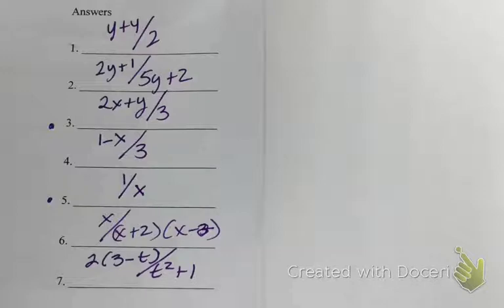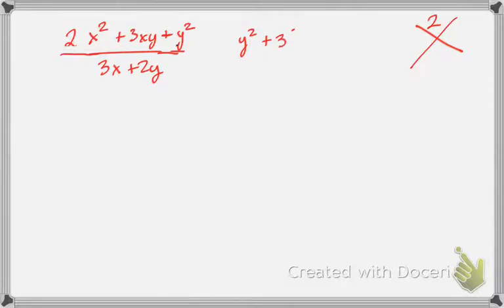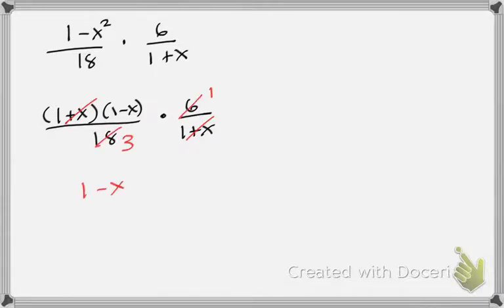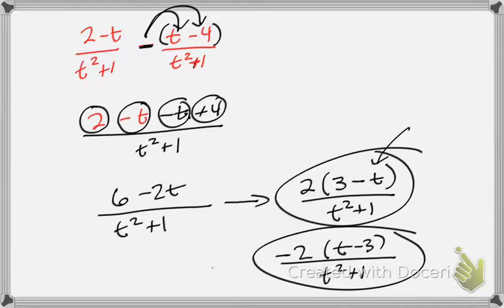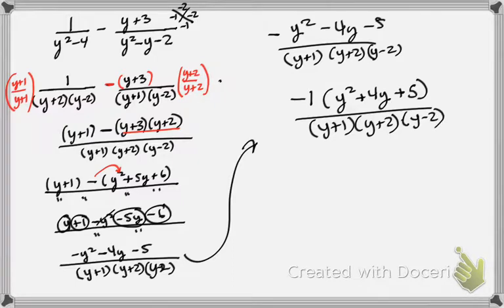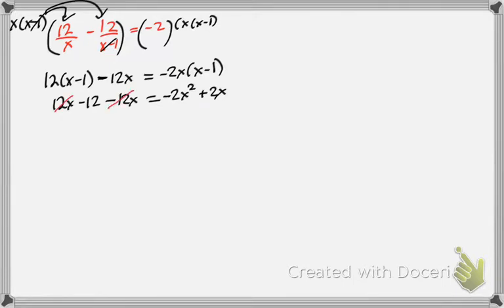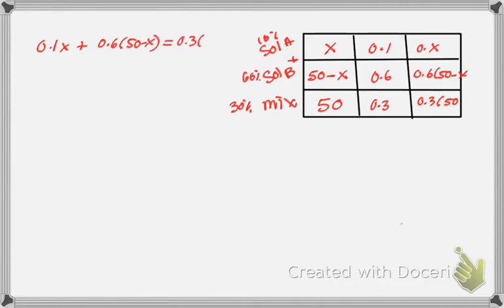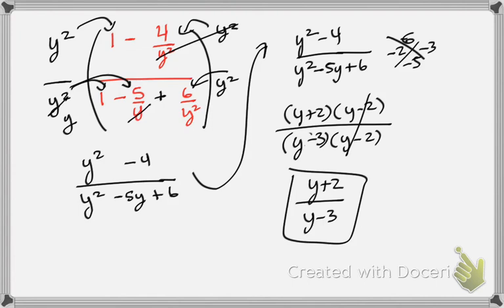CH 10 Practice Test